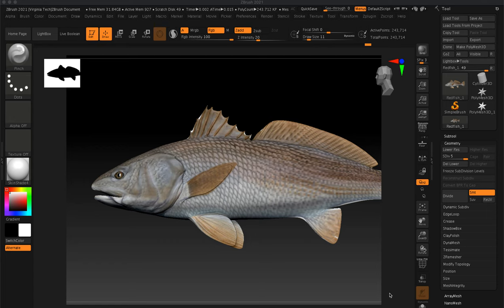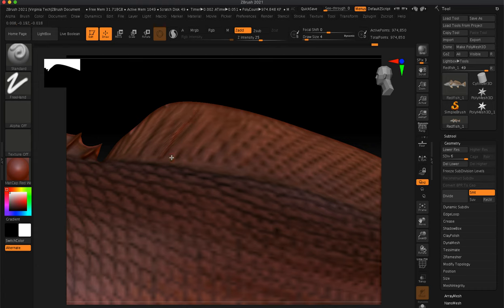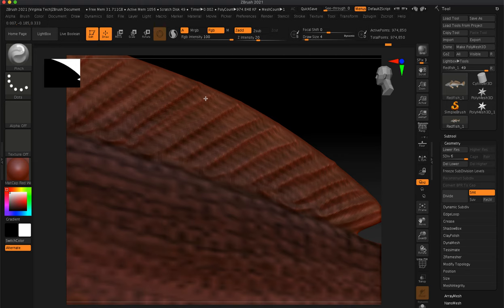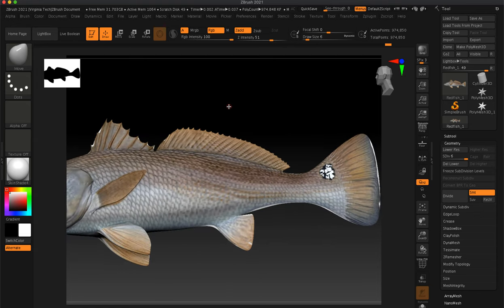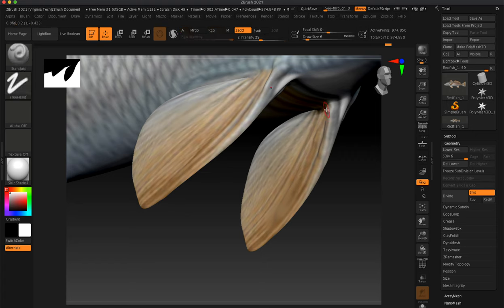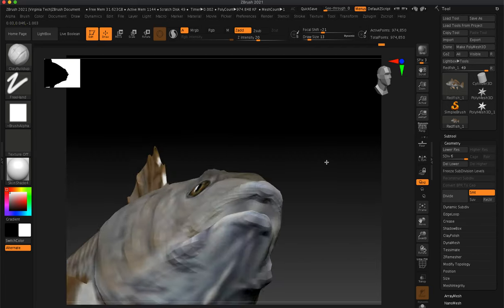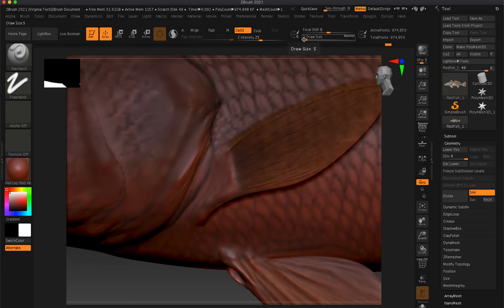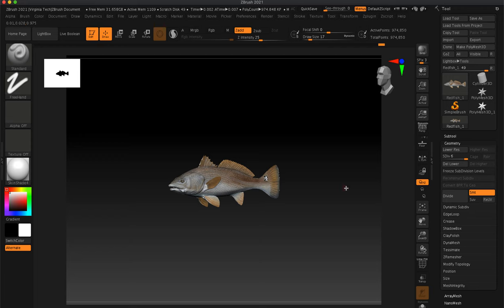07 Redfish Zbrush 3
Zbrush Techniques